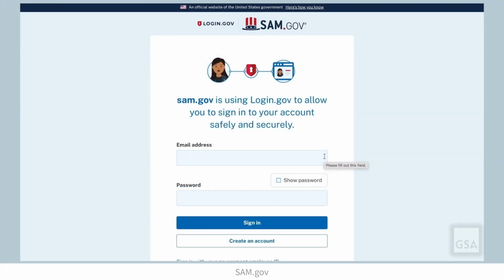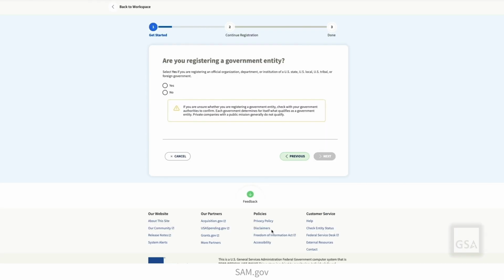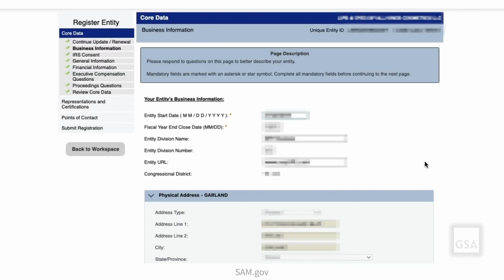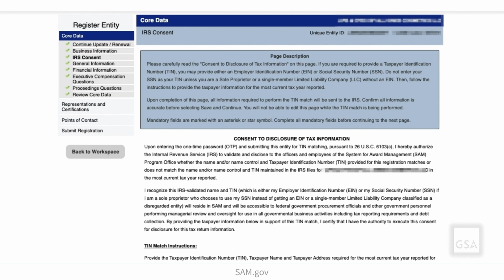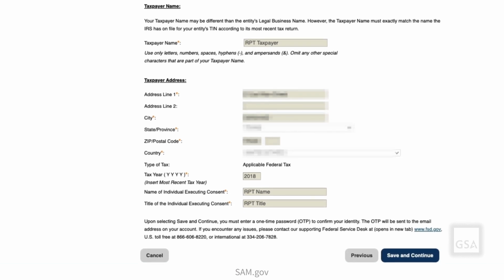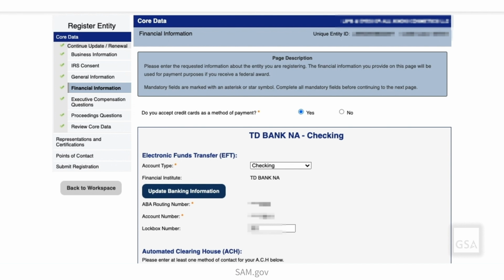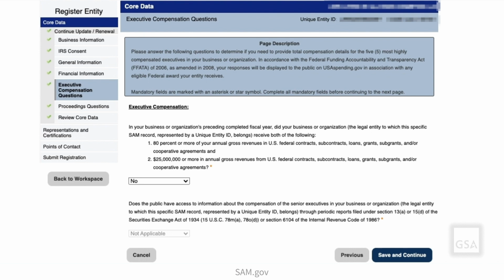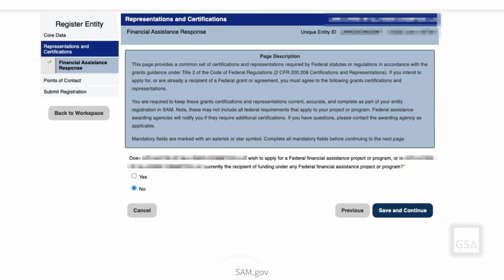Entity Registration - Core Data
Welcome to this video walkthrough of the core data section of an entity registration in SAM.gov for non-federal entities.